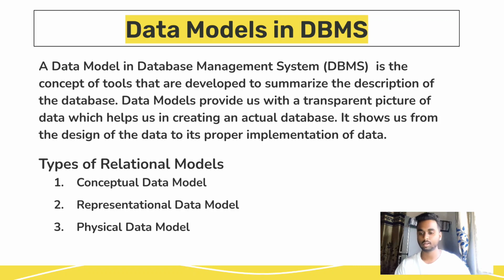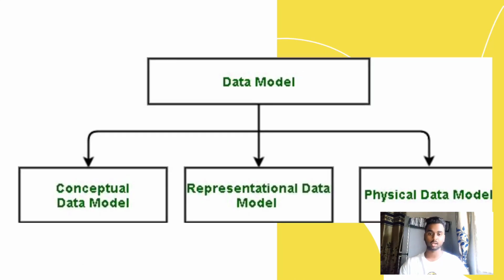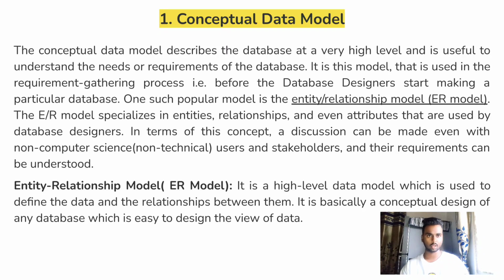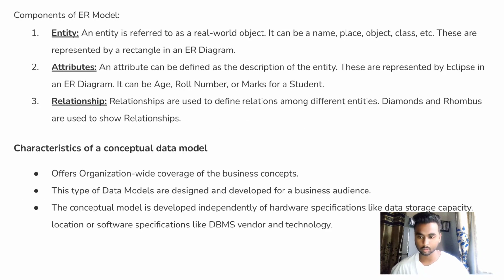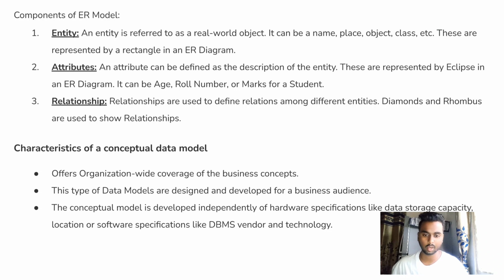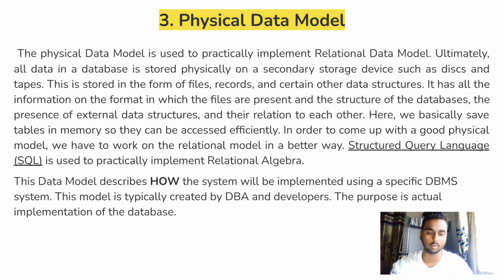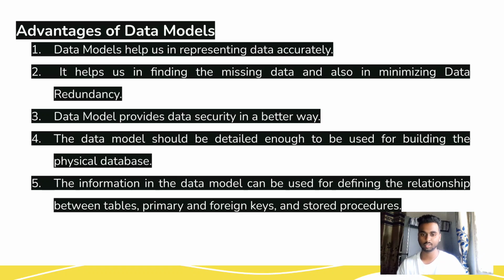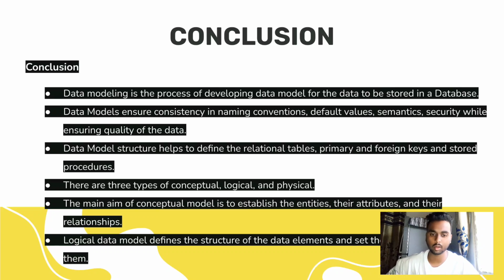DATA MODELS IN DBMS | DATABASE MANAGEMENT SYSTEM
Data Model in Database Management System (DBMS)  is the concept of tools that are developed to summarize the description of the database. Data Models provide us with a transparent picture of data which helps us in creating an actual database.